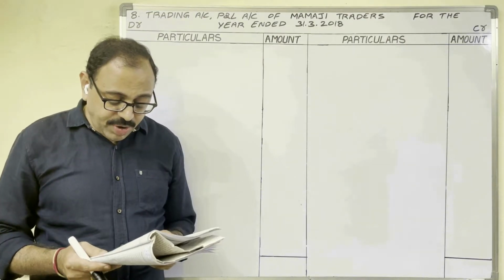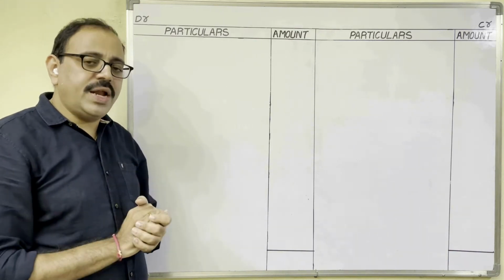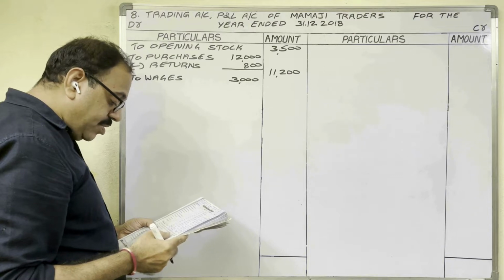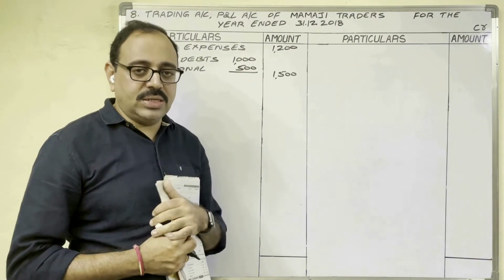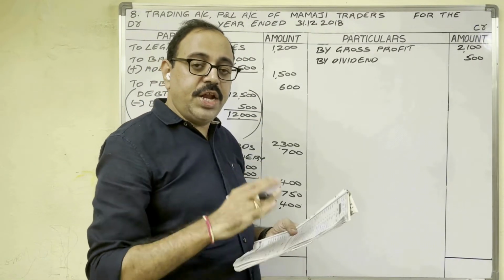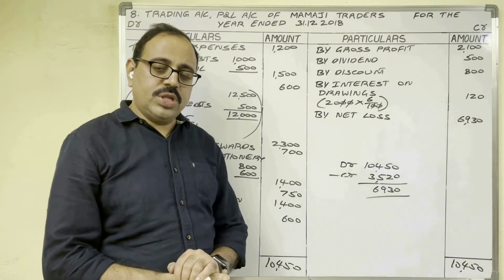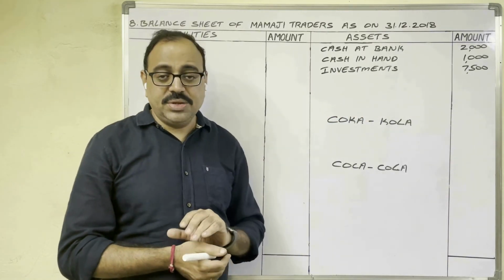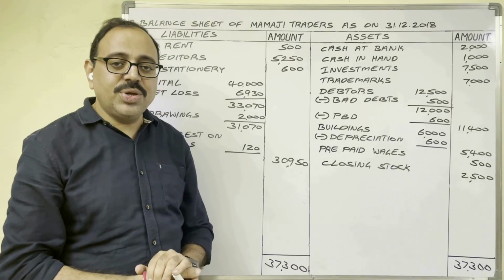Final Accounts || Problem no 8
Question:
Problem no 8: Prepare final accounts from the following Trial Balance of Mamaji Trader's for the year ended 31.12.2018.
Debit Balances            Amount     Credit Balances        Amount
Purchases                    12,000         Capital                      40,000
Cash at Bank                 2,000          Returns                         800
Cash in hand                 1,000          Sales                       18,000
Wages                            3,000          Dividend                       500
Returns                             500          Discount                       800
Carriage Inwards            700          Outstanding Rent         500
Legal expenses             1,200         Creditors                    5,250
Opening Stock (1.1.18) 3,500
Investments                   7,500
Trademarks                    7,000
Bad Debts                      1,000
Salaries                          2,300
Carriage Outwards         700
Printing & Stationery      800
Drawings                       2,000
Debtors                       12,500
Discount                           750
Insurance                      1,400
Buildings                       6,000

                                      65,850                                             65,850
Adjustments:
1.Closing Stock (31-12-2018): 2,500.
2.Outstanding Stationery: 600.
3.Depreciation on Buildings: 10%.
4.Bad Debts 500 and Provision for Bad and Doubtful Debts 5%.
5.Prepaid Wages 500.
6.Interest on Drawings 6%.